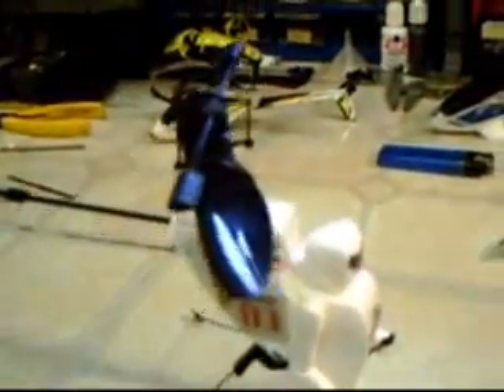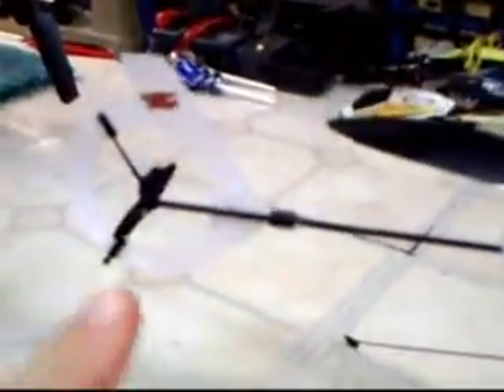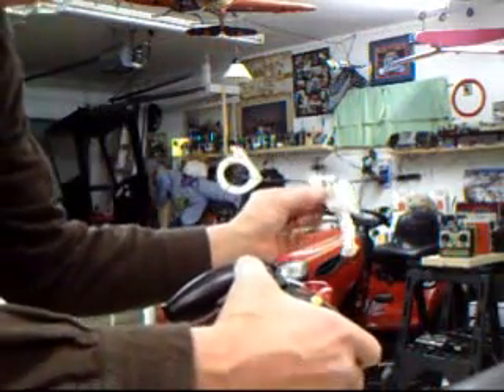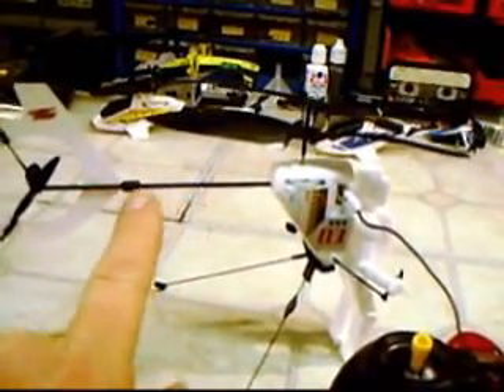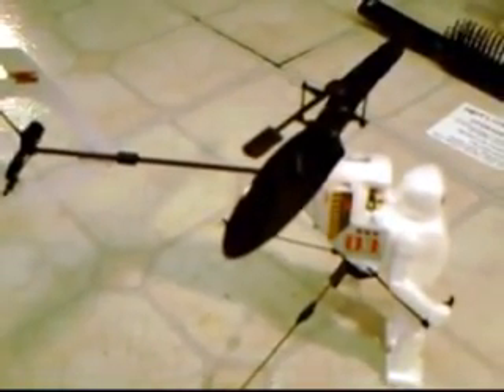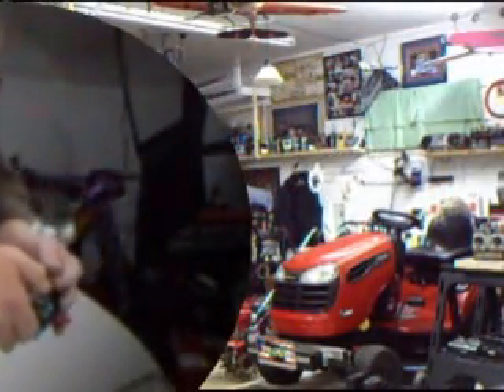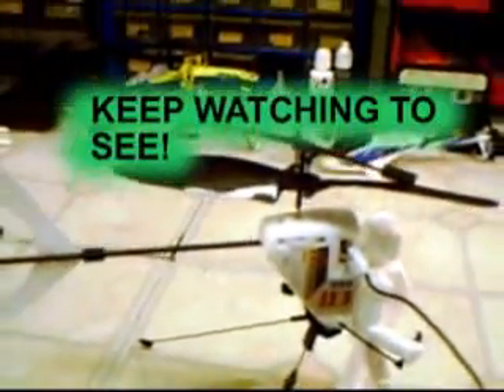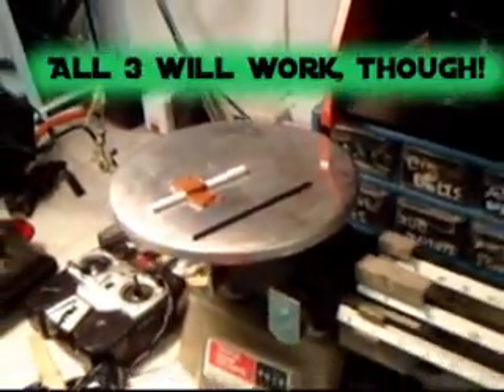ROBOCOPTER-EXTREME MAKEOVER! I dissected it!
Robocopter Makeover. It keeps tipping over, so I decided to look inside and see what could be done.  Here is a simple way to widen his feet to help, or the more radical way of changing the body out for a more conventional looking helicopter.  These Electronics and Mechanics are far superior to the Havocs.